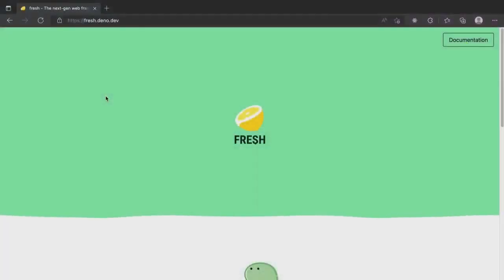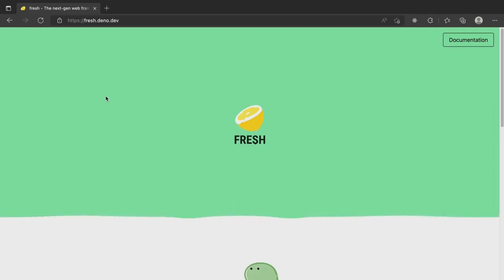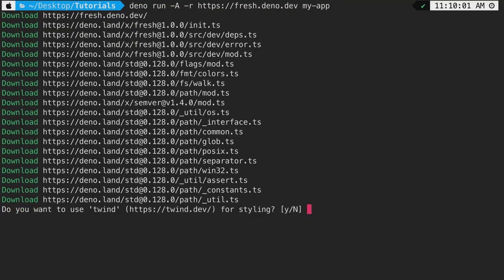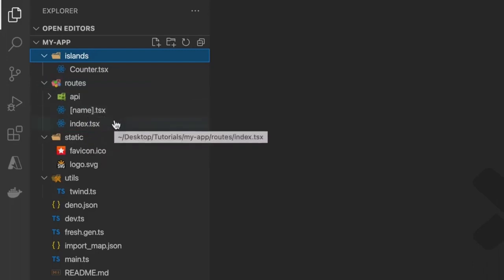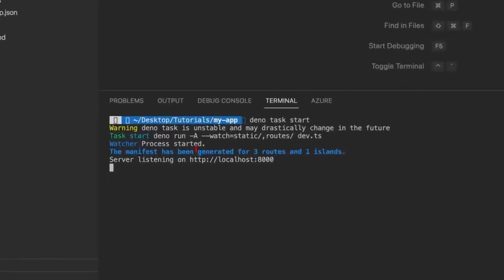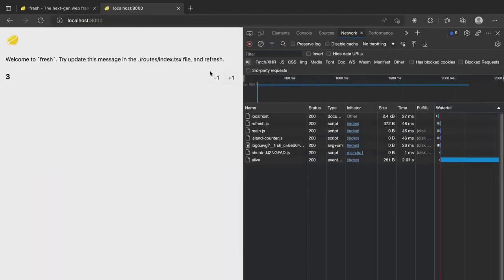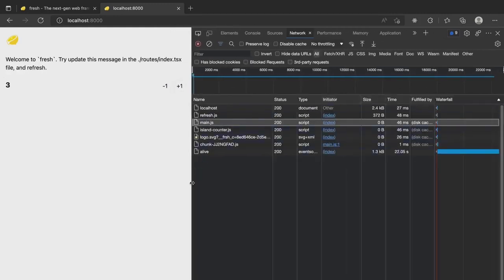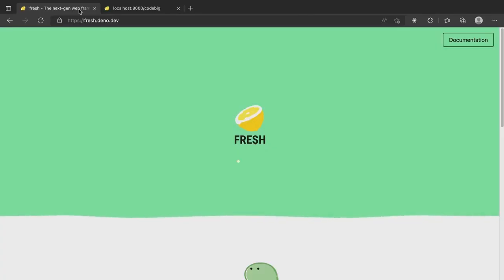Title: Fresh A New Web Framework For Deno